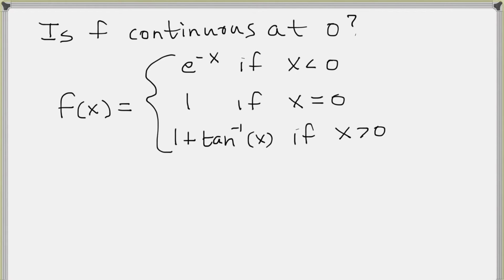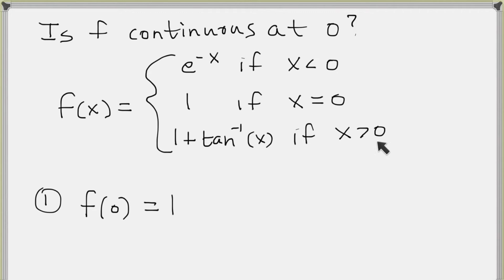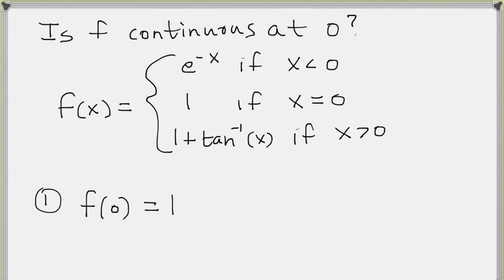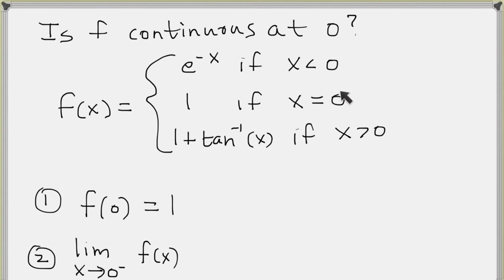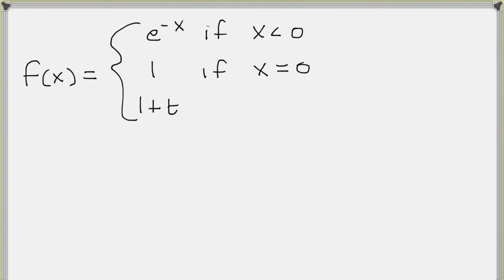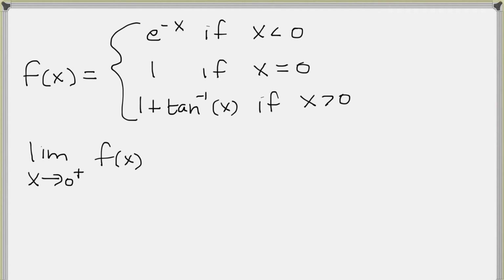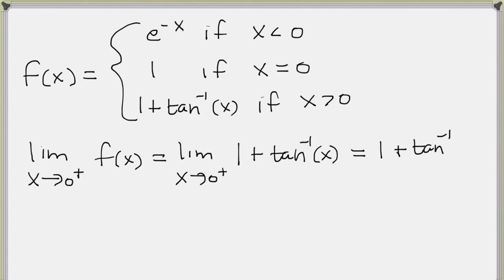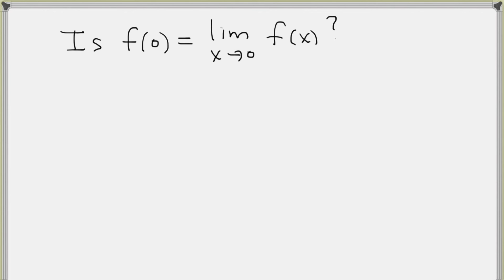Continuity - Example 3